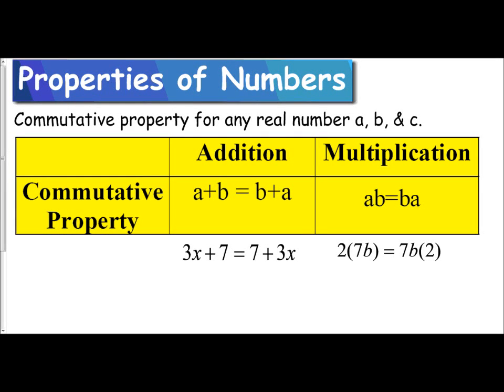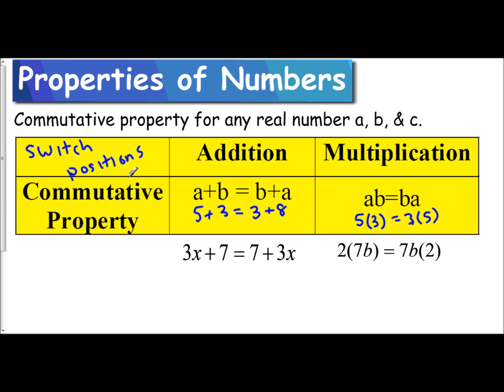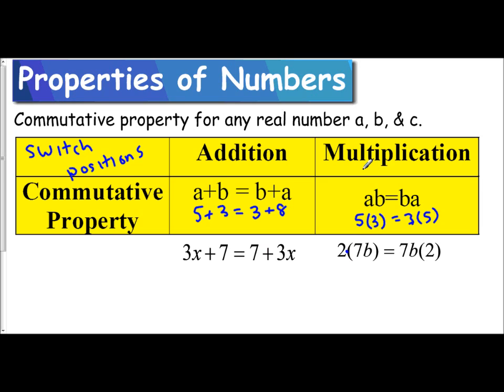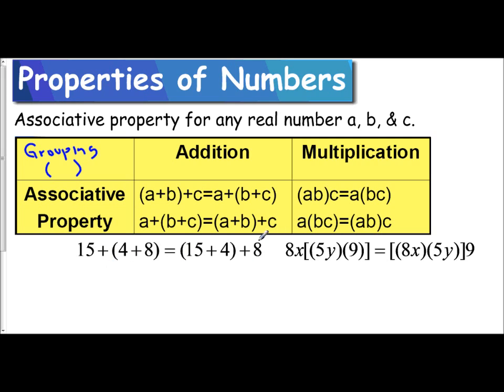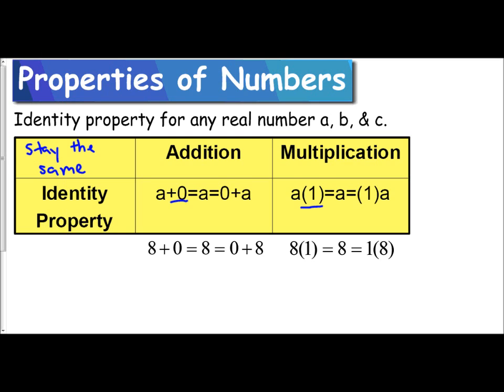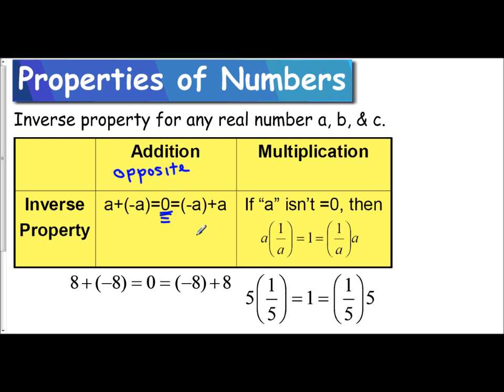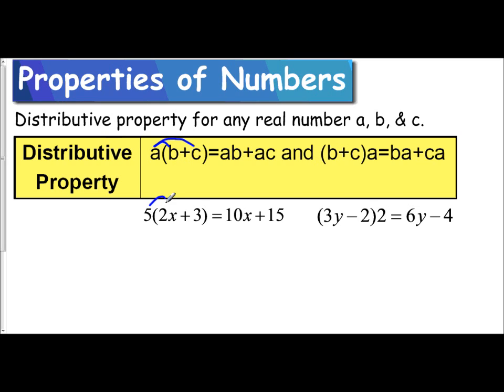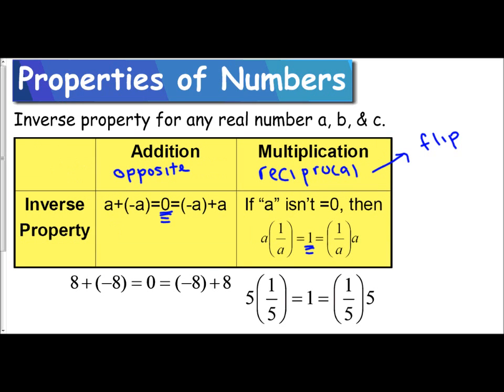Lesson 1.2: Properties of Numbers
The following video goes over the properties of the real number set.